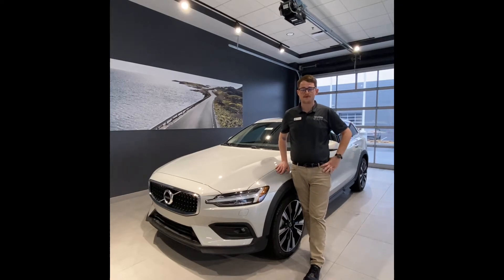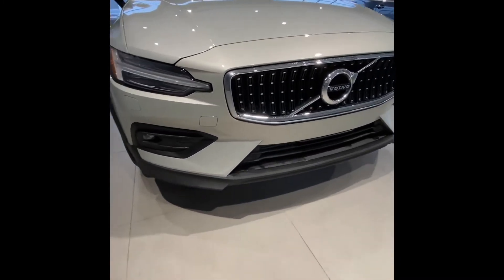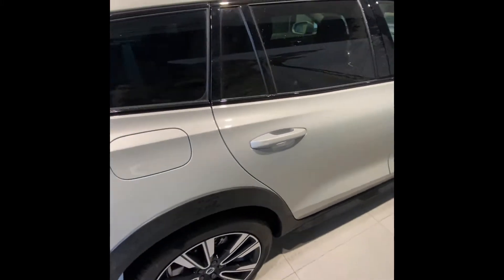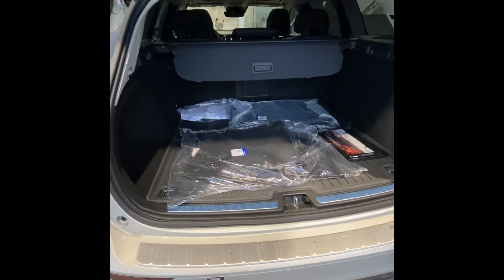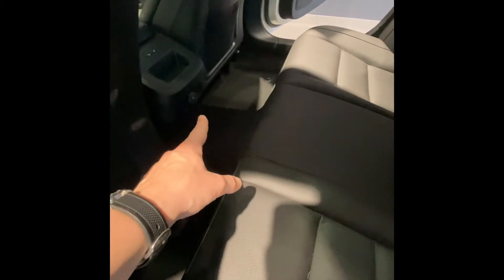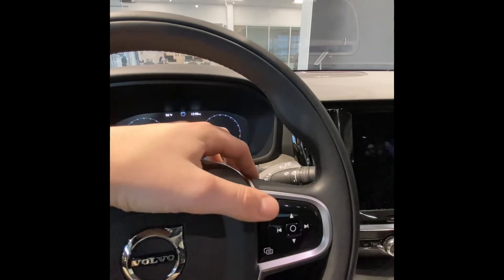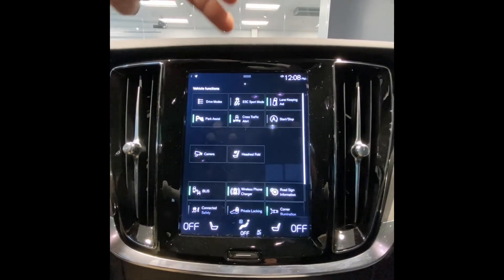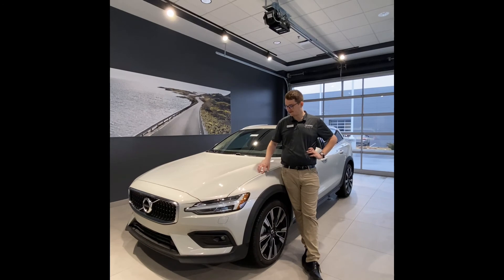2022 Volvo V60 Cross Country Vehicle Showcase